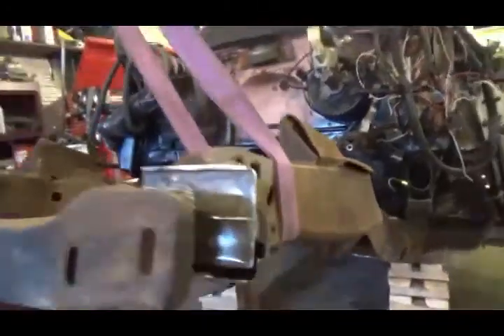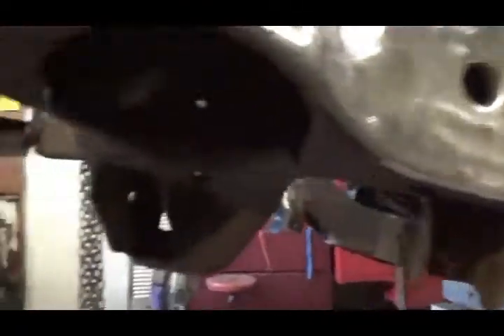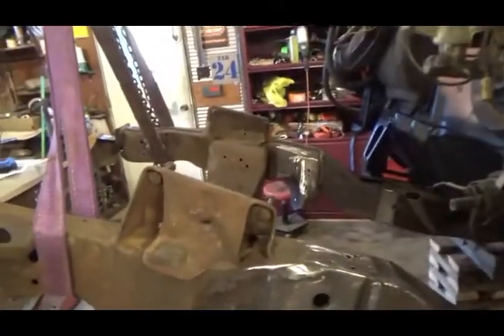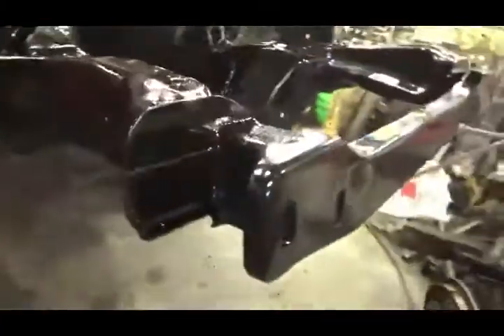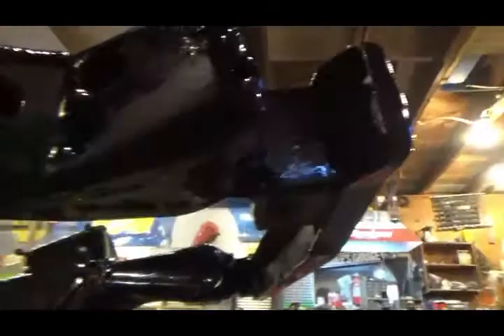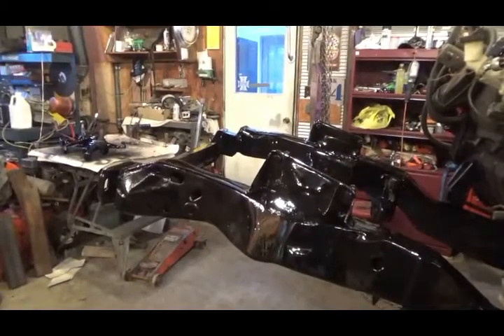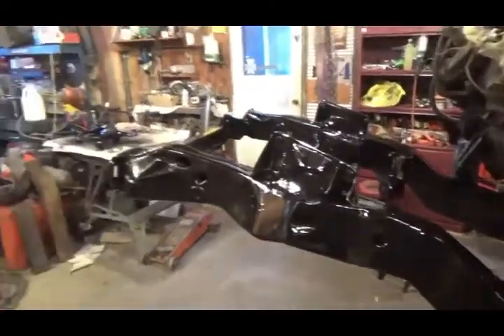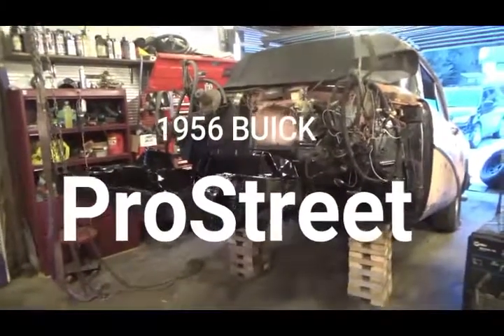56 Buick project, Part 6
Finishing up the frame clip